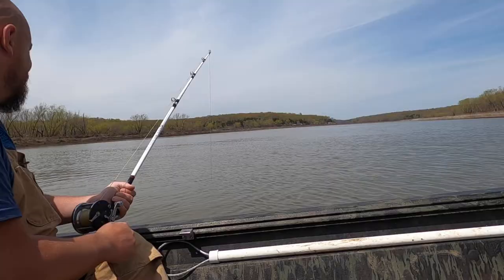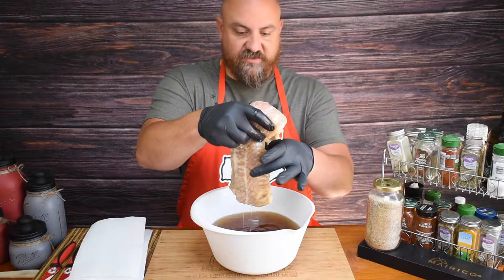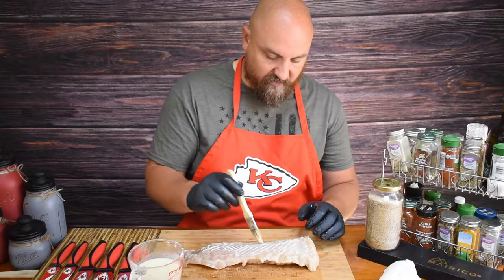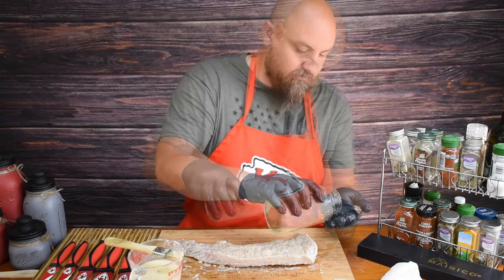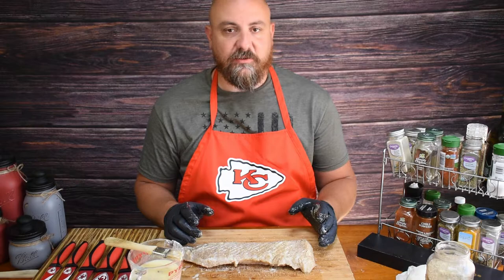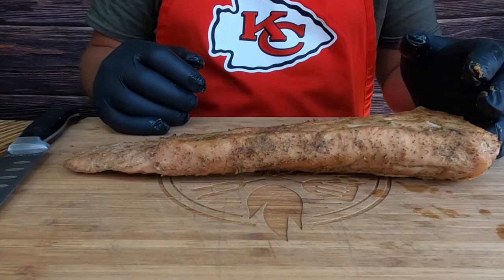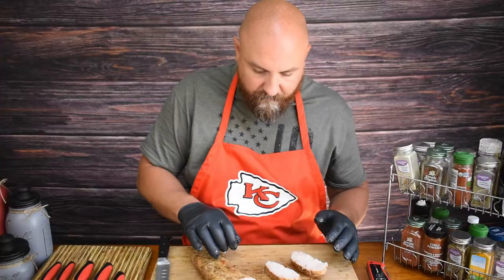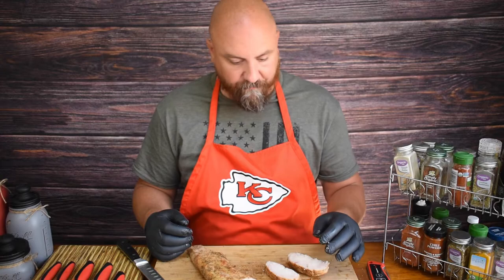Smoked Spoonbill aka Paddlefish on the Pit Boss Pellet Smoker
Today I smoked some spoonbill that I caught on my recent snagging trip.

Brined for 24-48 hours in Brown sugar 2/3 cup, salt 1 1/3 cup and 1 gallon of water.

Coated with a sauce:
Ingredients
½ cup or 110 ml dry white wine
¼ cup or 55 ml heavy or double cream
2 Tablespoons butter, chilled
1 lemon, juice only
1 teaspoon minced garlic
1 Tablespoon chopped fresh (or dry) dill

and seasoned with Salt, Pepper, and Garlic.

Smoked with Apple wood for 1.5 hours at 225 degrees.